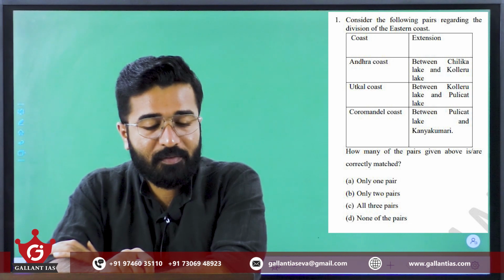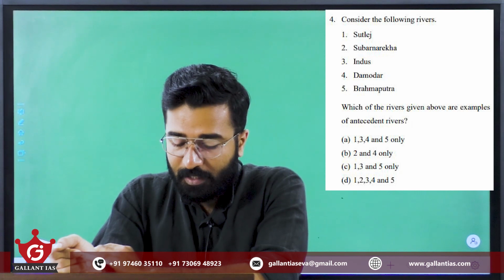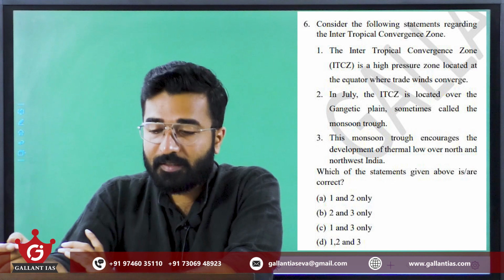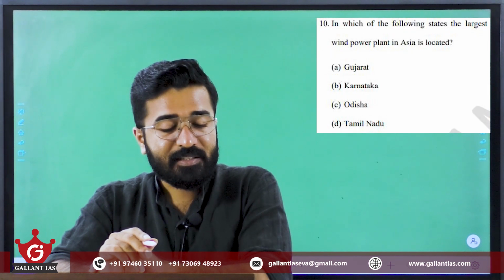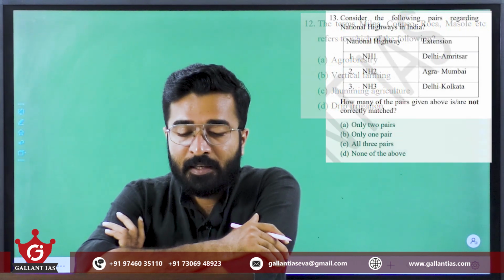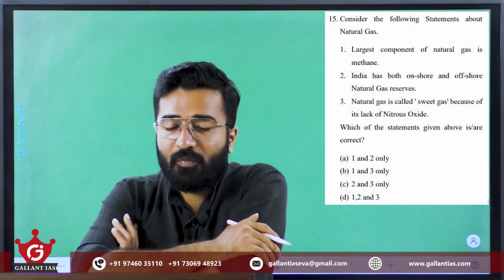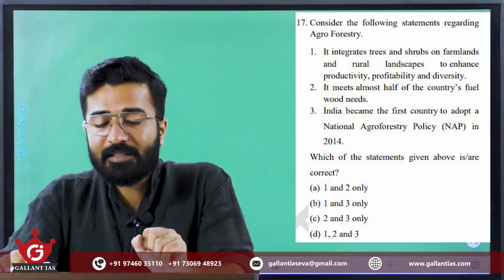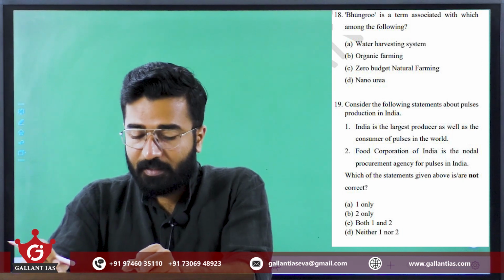Let’s clear Prelims 2023 with a Mentor |Geography Solved -3| Part -14 |By Nazeeb Sameer|Gallant IAS